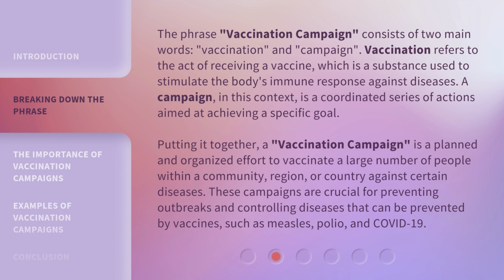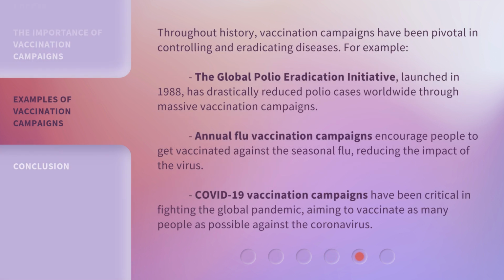Understanding "Vaccination Campaigns": A Guide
Cracking the Code: A Guide to Vaccination Campaigns • Unravel the mysteries behind successful vaccination campaigns in this informative guide. Learn the strategies and tactics used to promote and implement widespread vaccination programs.

00:00 • Introduction - Understanding "Vaccination Campaigns": A Guide
00:36 • Breaking Down the Phrase
01:27 • The Importance of Vaccination Campaigns
02:10 • Examples of Vaccination Campaigns